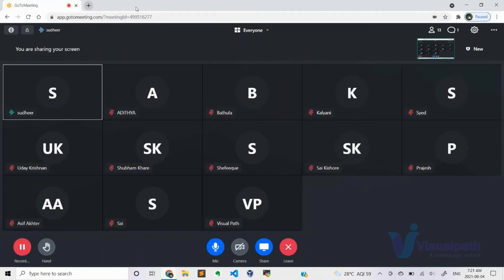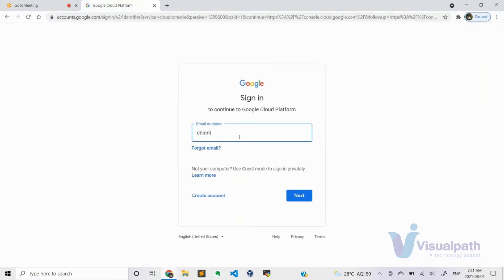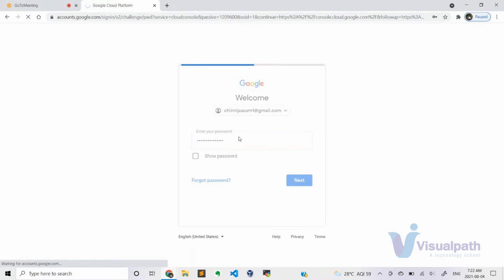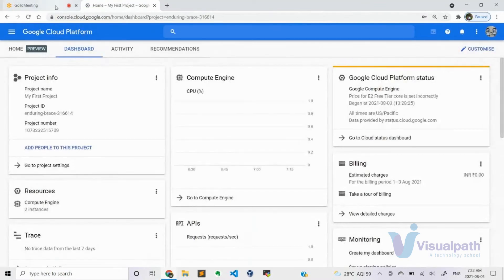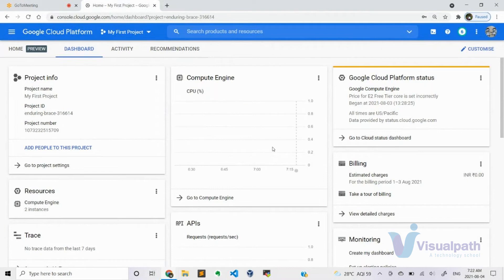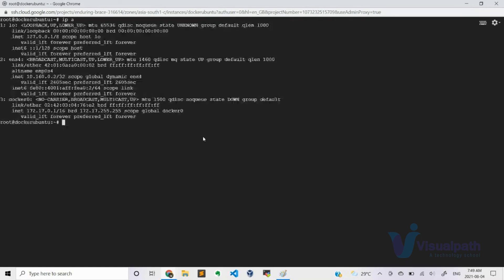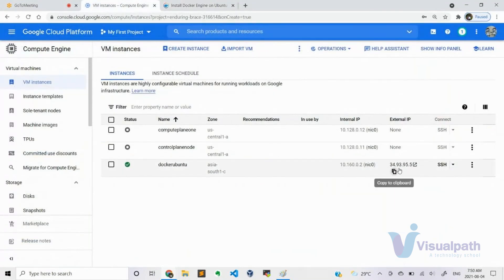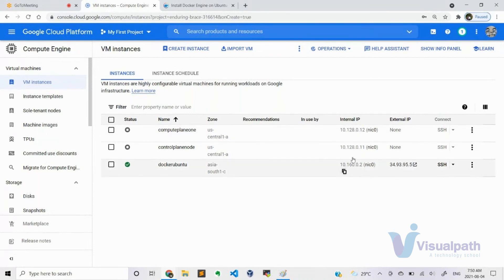Docker & Kubernetes | Real-Time Online Training | Session 05 by Visualpath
Starting with docker for beginners to all you need to know about creating docker images, running docker containers, docker volumes, container registry and docker architecture.

Then Kubernetes tutorial for beginners including Kubernetes architecture, Kubernetes pods, services, config maps all the way to Kubernetes deployments.

You will learn the differences between docker vs Kubernetes allowing to start using these two technologies with confidence upon course completion